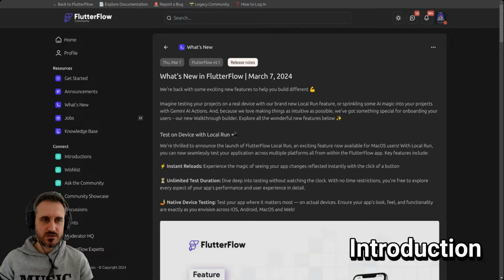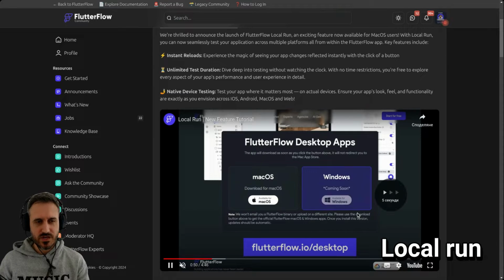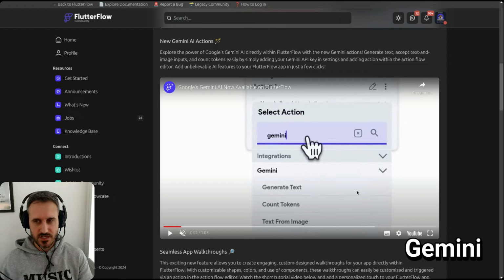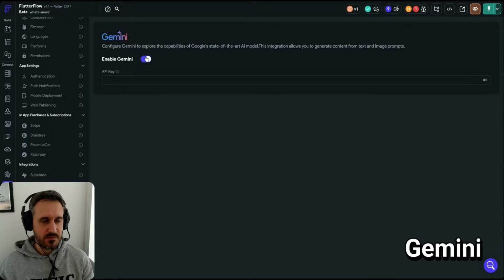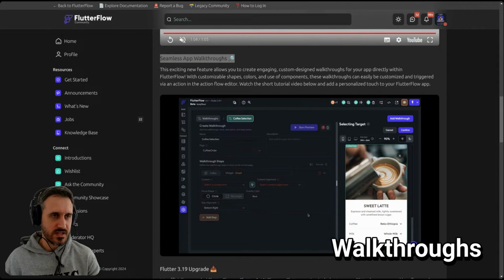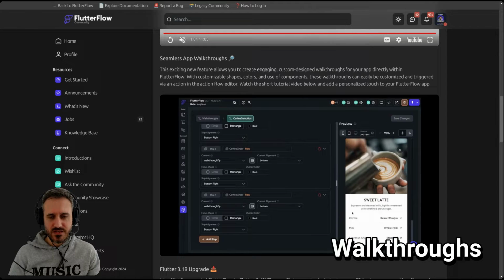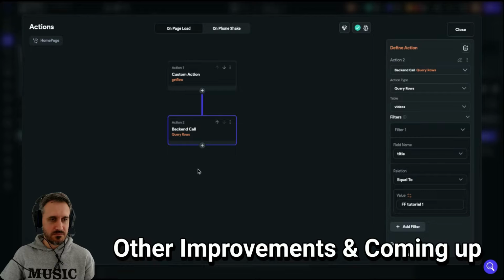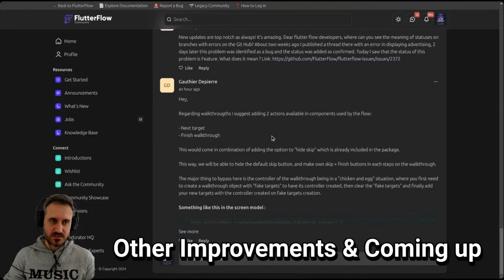[Update-0324] Local Run, Gemini and Walkthroughs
My links

00:00 Introduction
02:41 Local run
09:58 Gemini
18:52 Walkthroughs
25:12 Other Improvements & Coming up
33:45 Thank you and 5k subs goal